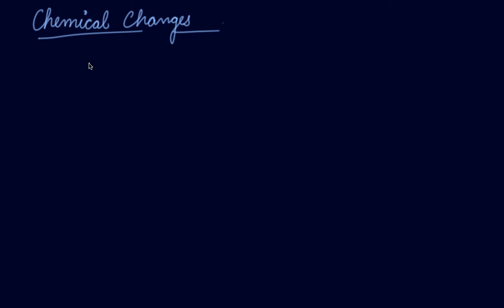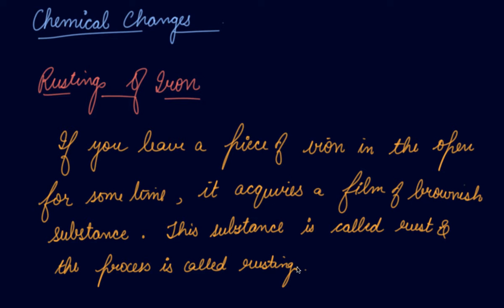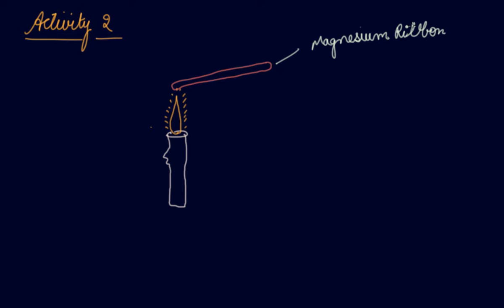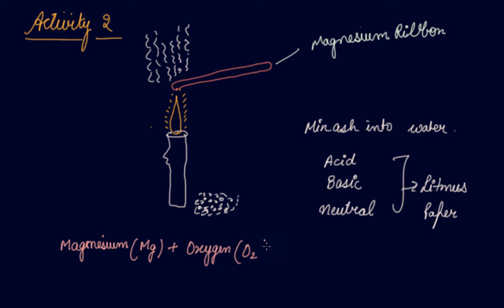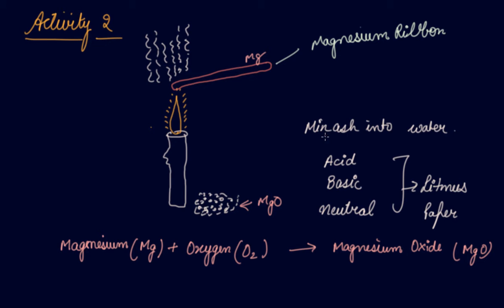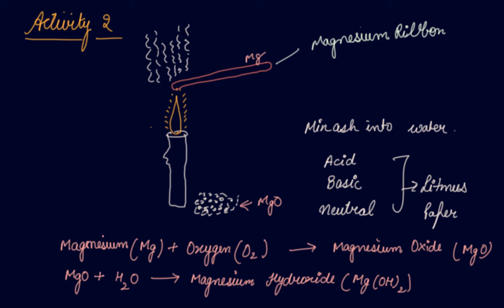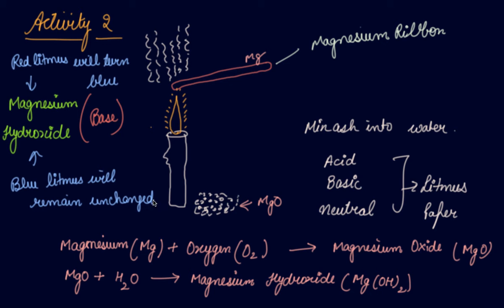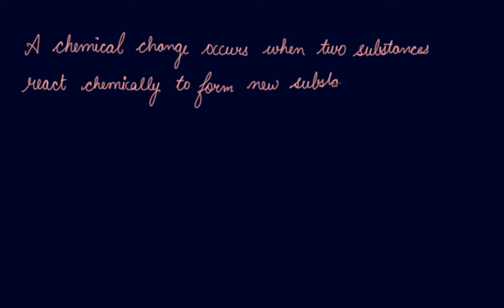Chemical Change Rusting & Magnesium Ribbon | 7 Chemistry Physical Chemical Changes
Chemical Change  Rusting & Magnesium Ribbon |  Class 7 Chemistry Physical and Chemical Changes by Parul Madan